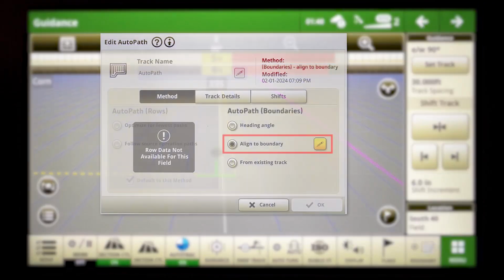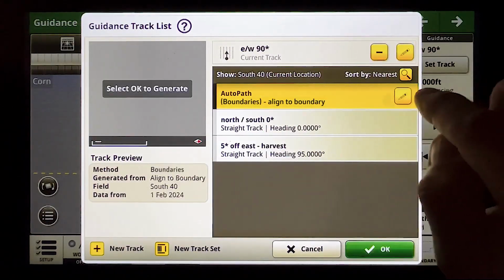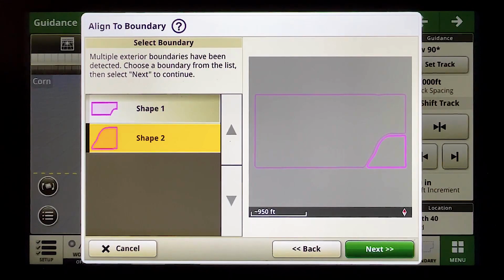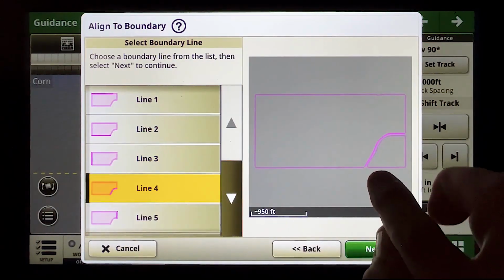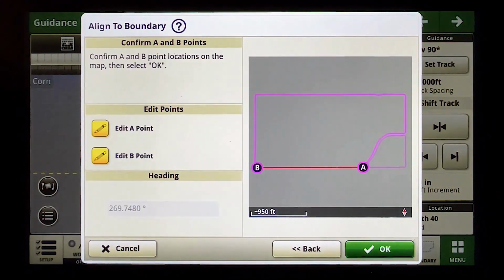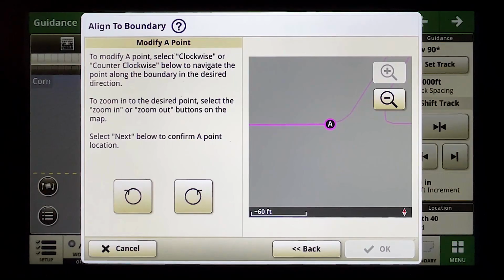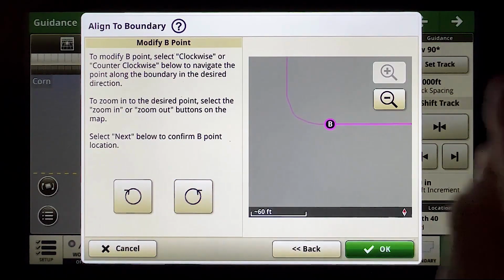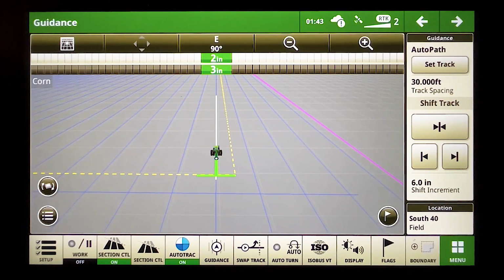AutoPath™ (Boundaries) Align to Boundary | John Deere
In this video we will show you how to get started with Align to Boundary in AutoPath™ (Boundaries) along with some tips and tricks along the way.

0:00 Intro
0:37 Navigating to ‘Align to Boundary’ Method
0:45 Select Boundary
1:05 Select Boundary Line
1:52 Confirm A and B Points
2:04 Modify A and B Points
2:58 Reviewing Boundary
3:25 Outro